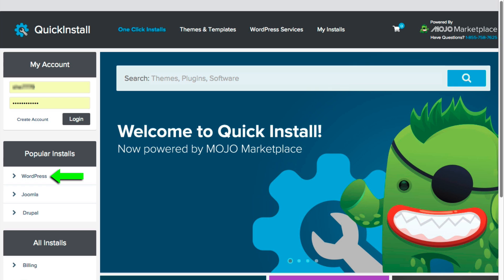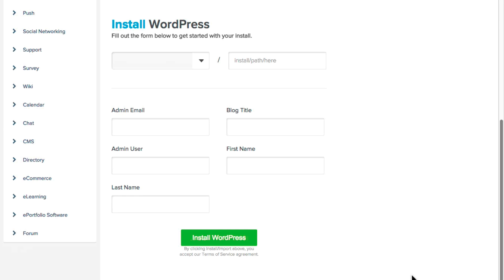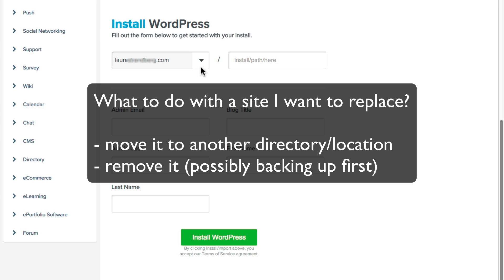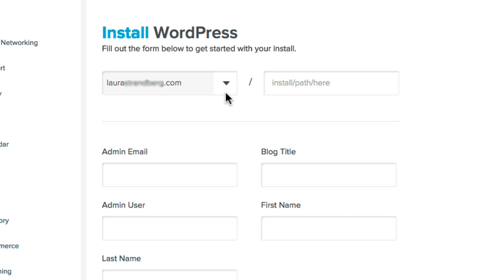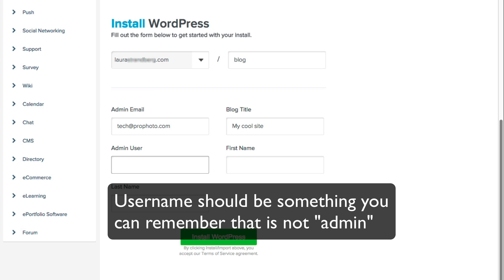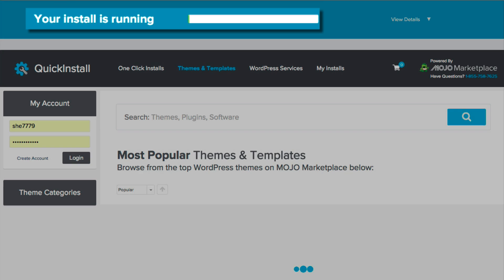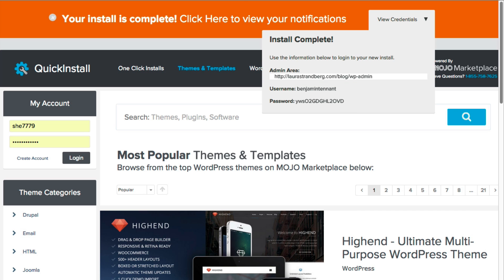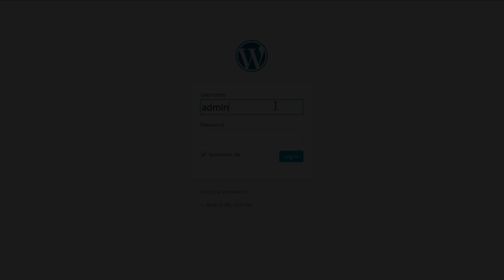Hostgator WordPress Install using Mojo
A guide on how to use Mojo Marketplace to install WordPress on Hostgator hosting